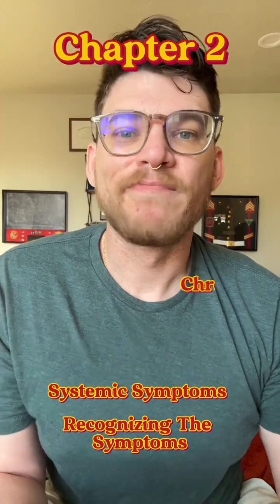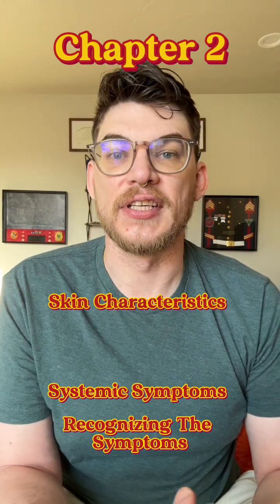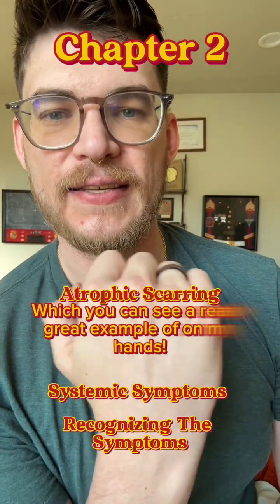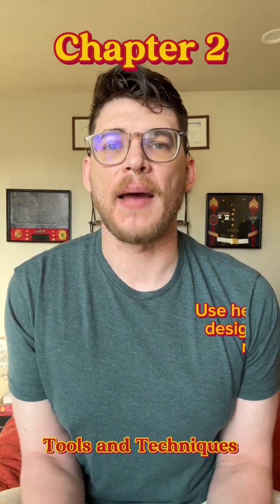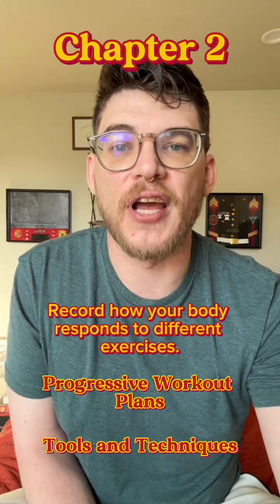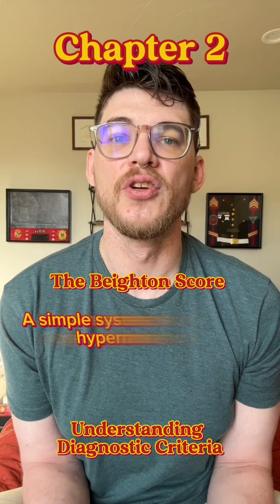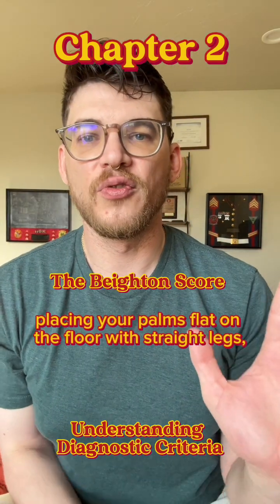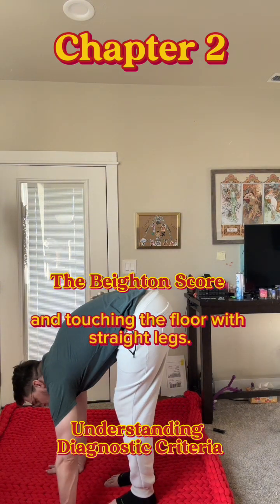Chapter 2: Getting Diagnosed - “The Hypermobility Guide For He, Him and Them"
Welcome to Chapter 2 of 'The Hypermobility Guide For He, Him and Them' by Bryan Jewell.

In this chapter, I discuss the often challenging journey to getting diagnosed with Hypermobility Spectrum Disorder (HSD) or hypermobile Ehlers-Danlos Syndrome (hEDS). I'll share insights on how to recognize key symptoms, seek out knowledgeable healthcare professionals, and advocate for yourself in the face of medical gaslighting.

This video aims to empower you with the information and strategies needed to navigate the medical system effectively.